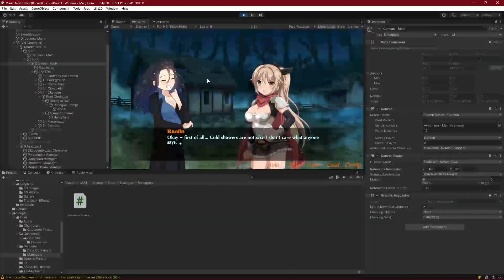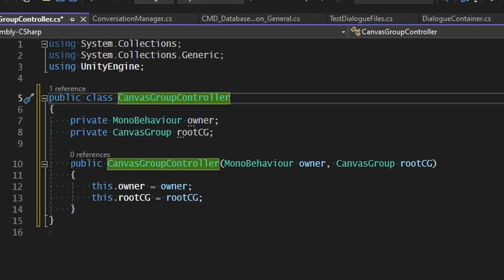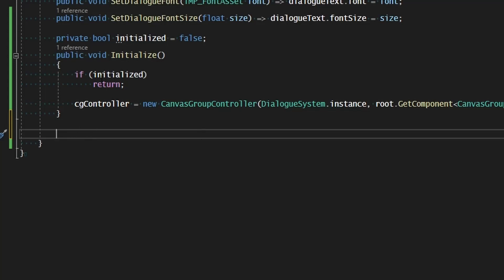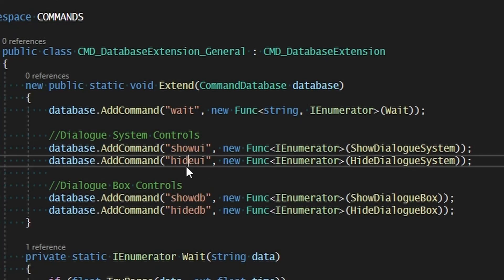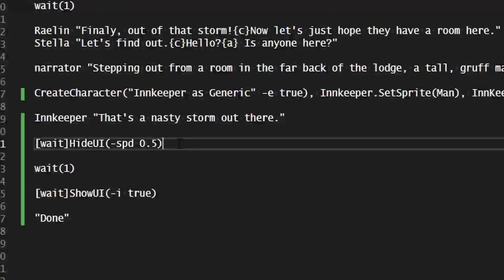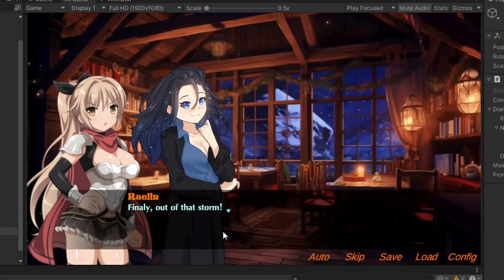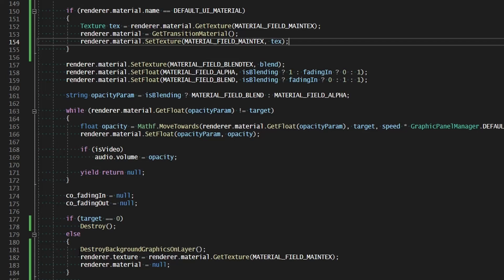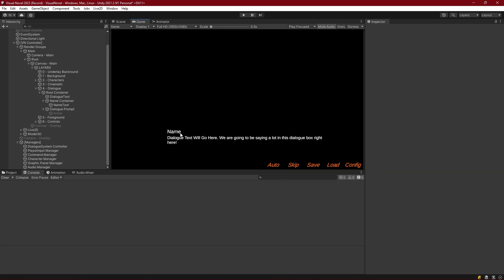Make a Visual Novel in Unity 2023 - Episode 16 (part4) Closing The Dialogue System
Let's close out the entire dialogue system when we don't need it. We also fix an issue preventing our backgrounds from fading out due to the shader being incompatible with Canvas Groups.

Other Links:
 - Discord Server